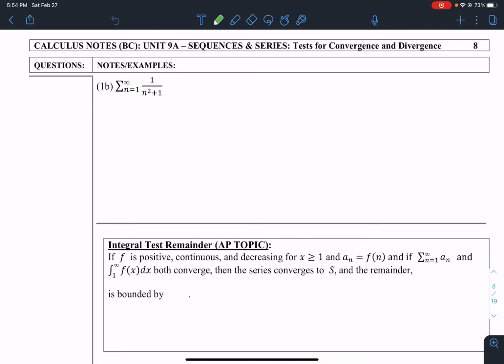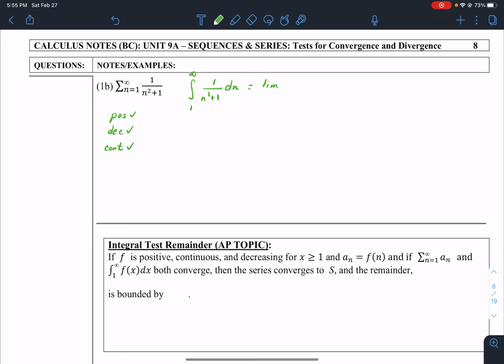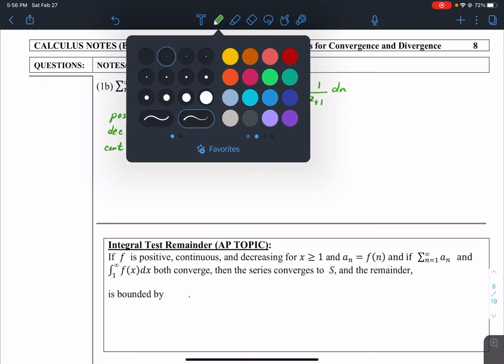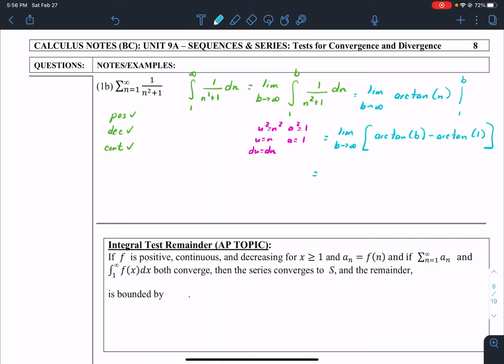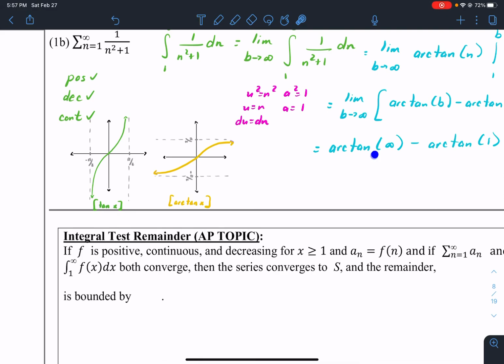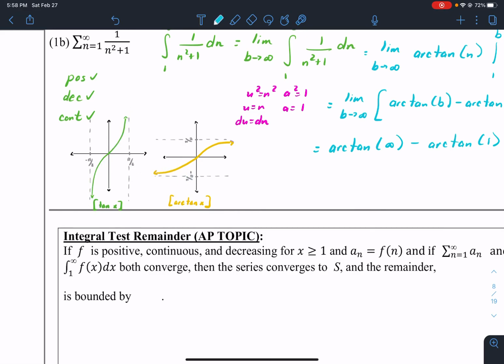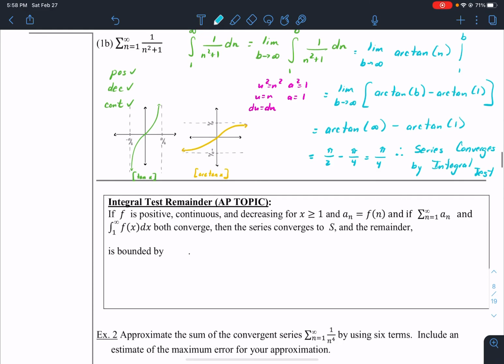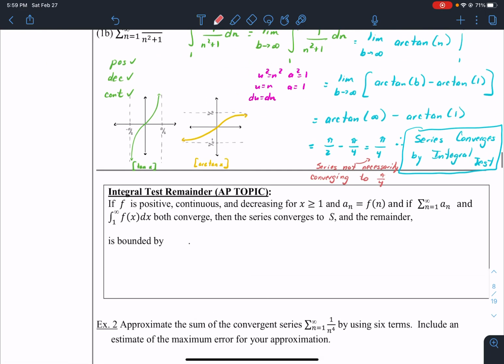Sim CALC Series Convergence Tests: Integral Test (Video 2-Example 1b)